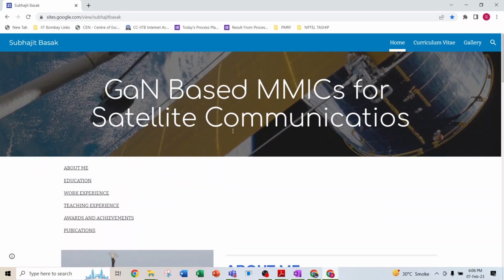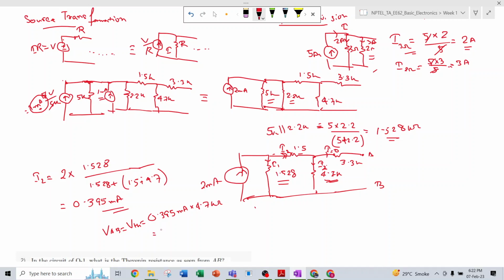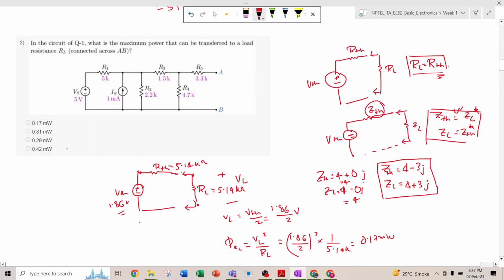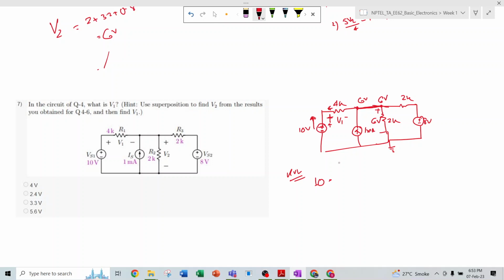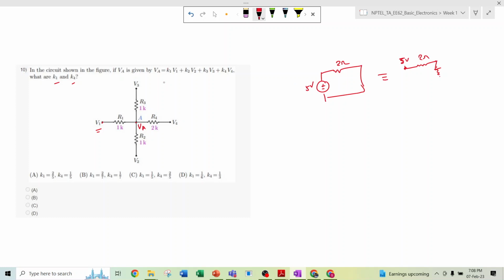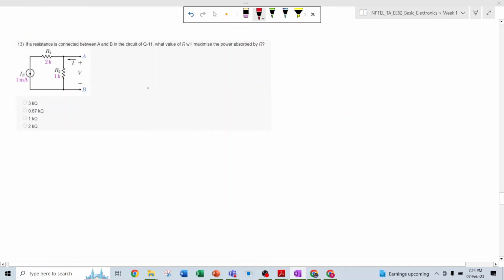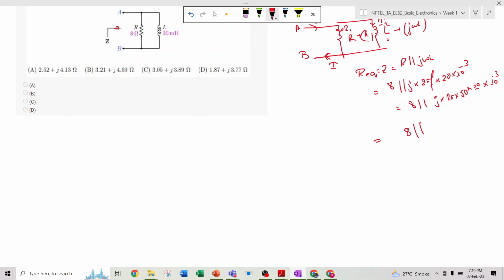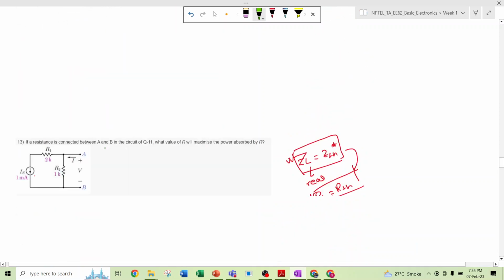Week-1 NPTEL Tutorial : Basic Electronics (noc23-ee62)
-*Superposition Theorem*
-*Source Transformation*
-*Thevenin's Theorem*
-*Maximum Power Transfer Theorem*
-*Phasors etc.*